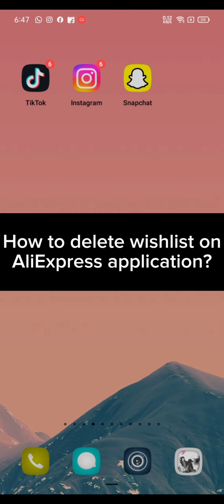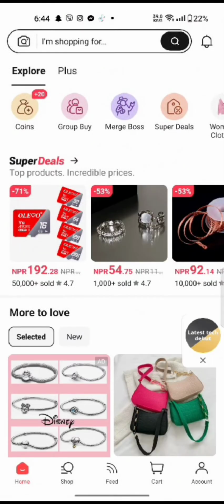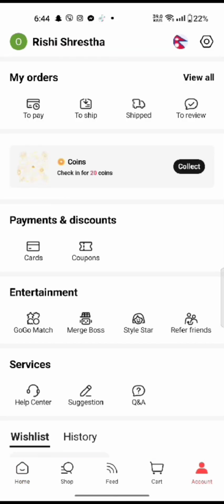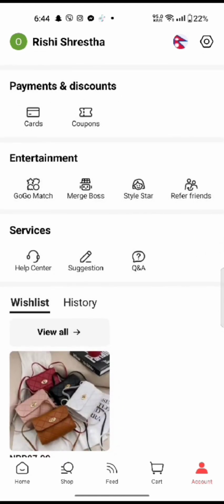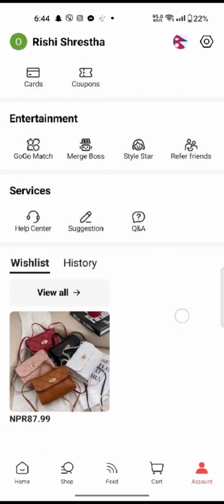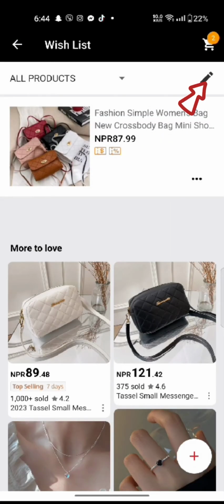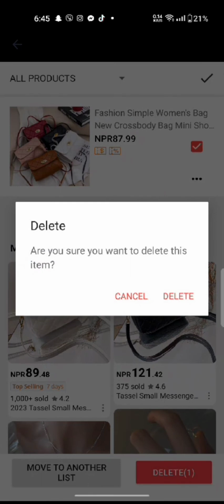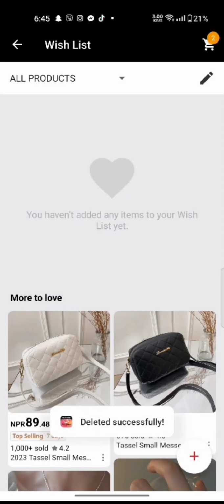How to Delete Wishlist on AliExpress 2024?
Simplify your AliExpress shopping experience by learning how to delete items from your wishlist. In this tutorial, we'll guide you through the steps to efficiently manage and declutter your wishlist. Watch now and make your AliExpress wishlist a curated collection of your favorite items.